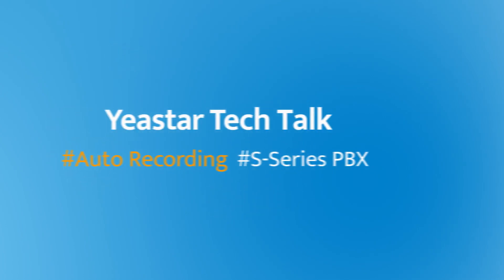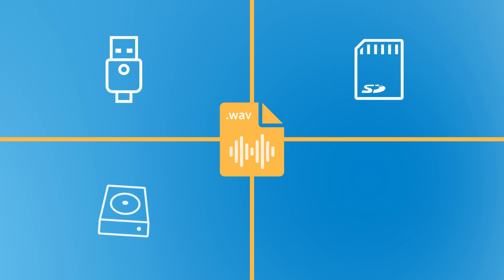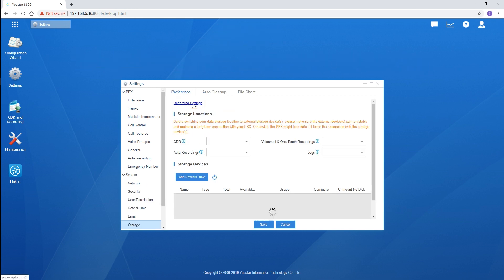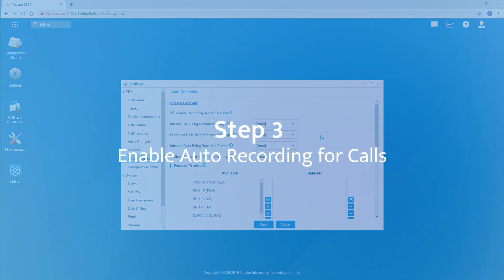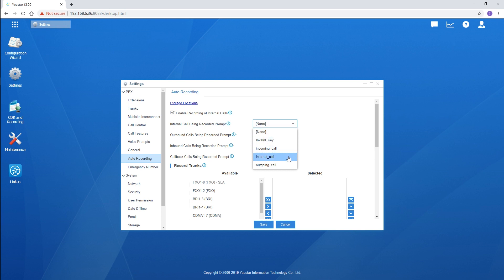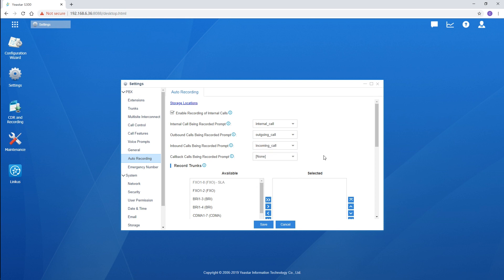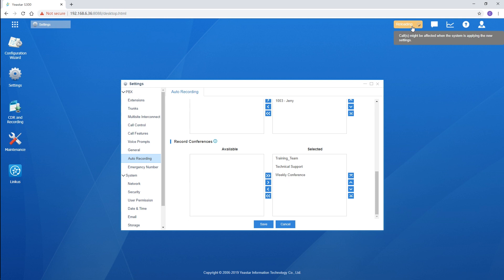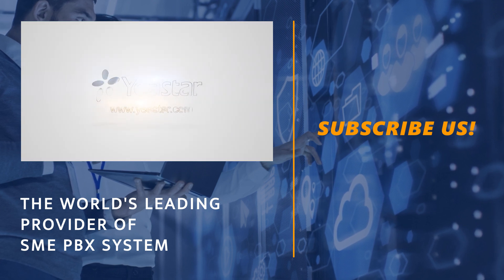Tech Talk: How to Set up Auto Recording on Yeastar S-Series PBX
Auto call recording allows users to easily record internal calls, external calls, and conference calls automatically. In Yeastar S-Series VoIP PBX, there’s no need to rely on 3rd-party recording apps. The recording files can be stored on convenient external storage devices and set up Auto Cleanup for easy management.

Let’s see how to set up the Auto Recording feature on Yeastar S-Series PBX.
Step 1: Set up Storage Device for Auto Recording 00:48
Step 2: Set up Auto Cleanup of Recordings 01:07
Step 3: Enable Auto Recording for Calls 01:23
Step 4: Manage Call Recording Files 02:50